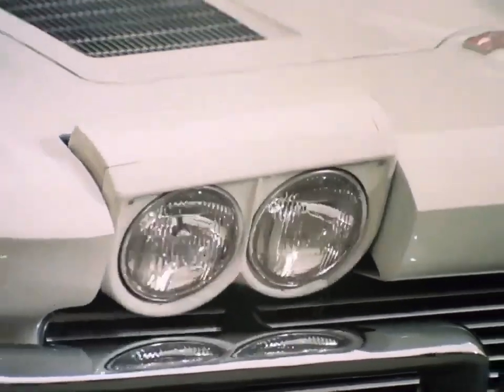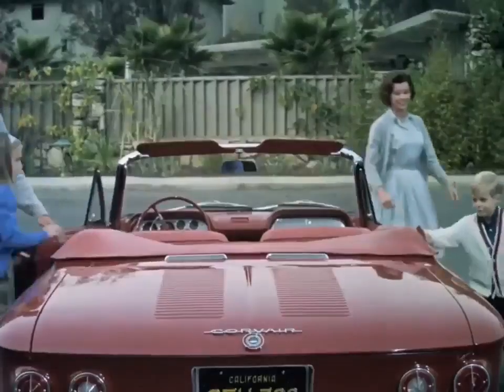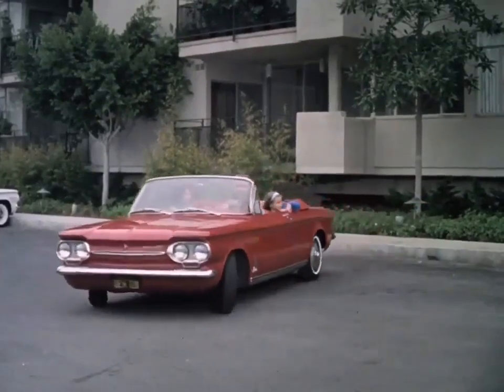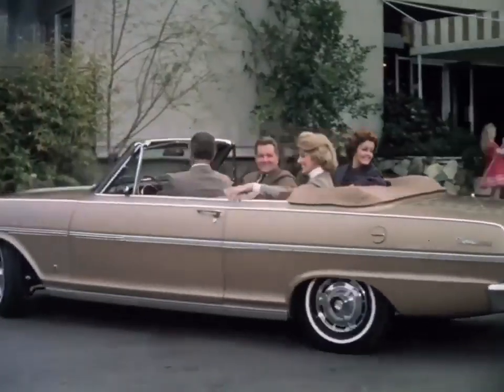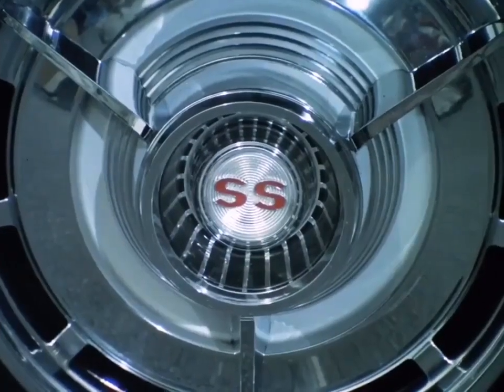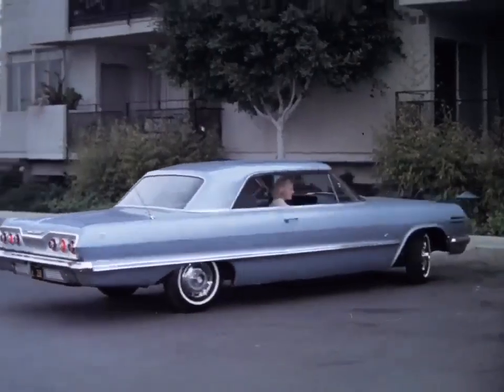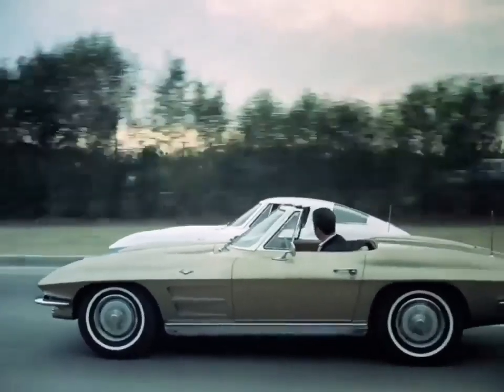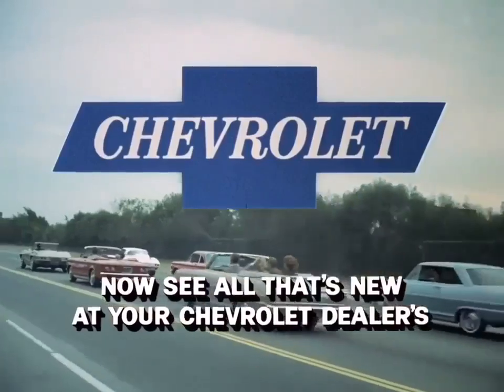The new 1963 Model Chevrolet Cars. An old Chevrolet car commercial.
In 1963, Chevrolet introduced several notable models that became iconic in automotive history. Here's a short bio of some of the Chevrolet cars from that year:

Chevrolet Corvette Sting Ray: The 1963 Corvette marked the debut of the legendary Sting Ray design. It featured a bold and futuristic appearance with hidden headlights, a split rear window, and a streamlined body. It offered powerful V8 engine options and was available as both a coupe and a convertible.

Chevrolet Impala: The 1963 Impala was part of the third generation of this popular full-size car. It featured a sleek and stylish design, with an emphasis on luxury and comfort. The Impala offered various engine options, including the powerful 409 cubic inch V8, making it a favorite among performance enthusiasts.

Chevrolet Nova: The 1963 Nova was a compact car introduced as a direct competitor to the Ford Falcon. It was available in two body styles: a two-door coupe and a four-door sedan. The Nova provided a balance of affordability and performance, with optional V8 engines and sporty SS (Super Sport) trim packages.

Chevrolet Chevelle: The Chevelle was launched in 1964 as a mid-size car, but the first production units were actually released in late 1963. It offered a range of body styles, including sedans, coupes, convertibles, and station wagons. The Chevelle had a sporty image and was available with powerful engines, such as the SS 396, which became a muscle car icon in later years.

These are just a few of the notable Chevrolet models from 1963. Each car had its own unique features and played a significant role in shaping the automotive landscape of that era.